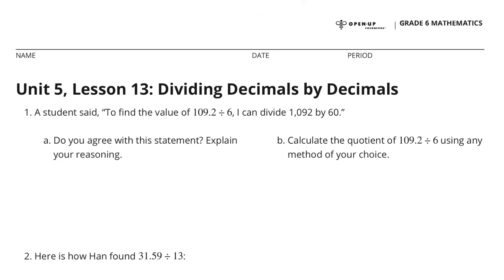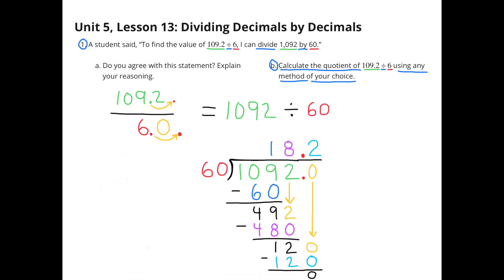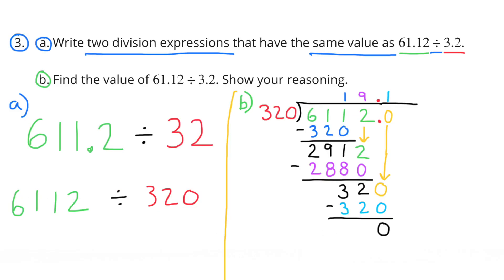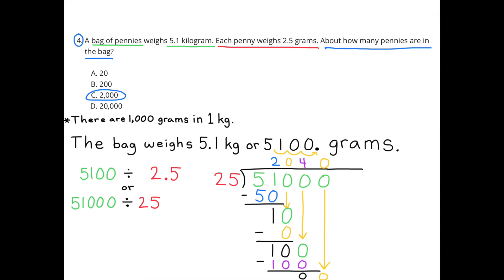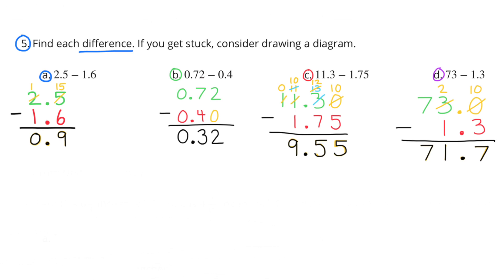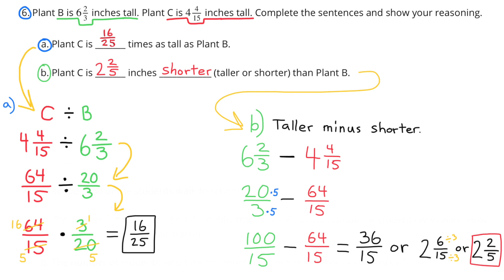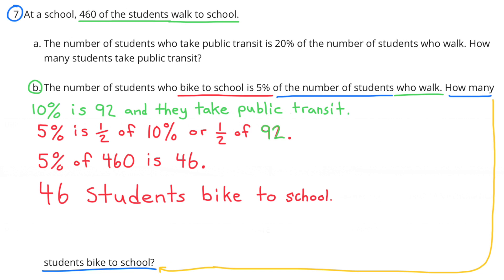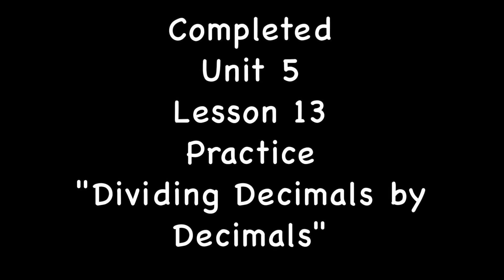😉 6th Grade, Unit 5, Lesson 13 "Dividing Decimals by Decimals" | Open Resources - IM Math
😉 6th Grade, Unit 5, Lesson 13 "Dividing Decimals by Decimals" Illustrative Mathematics Practice. Review and Tutorial. Search 6513math to find this lesson fast!

IM Math 6.5.13. and OUR Math 6.5.13. "Dividing Decimals by Decimals" Practice Problems